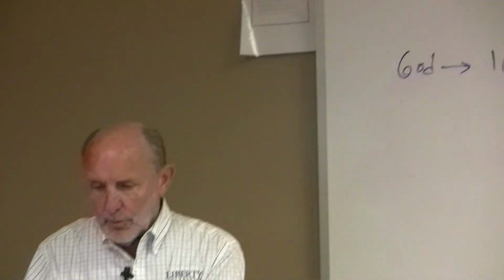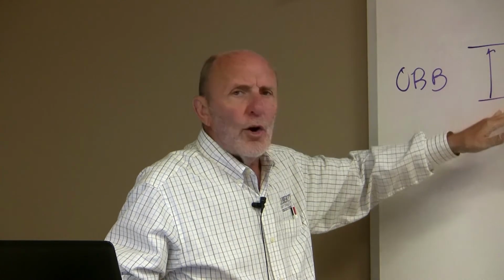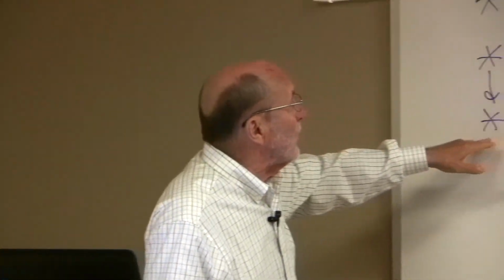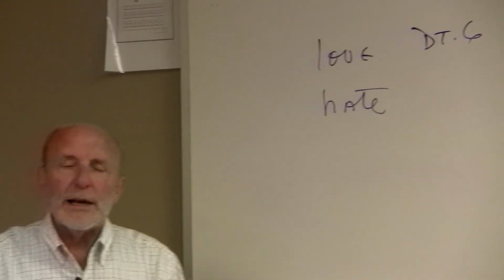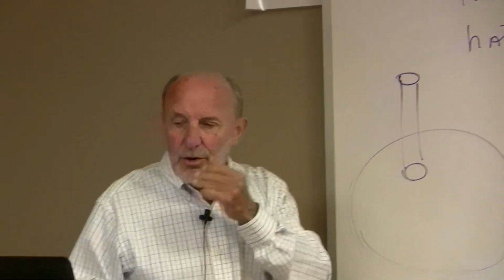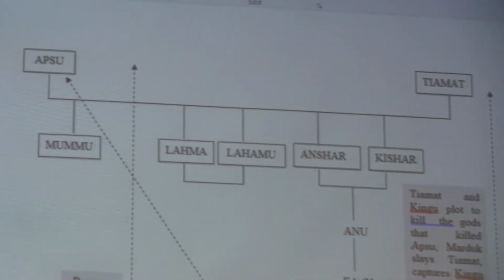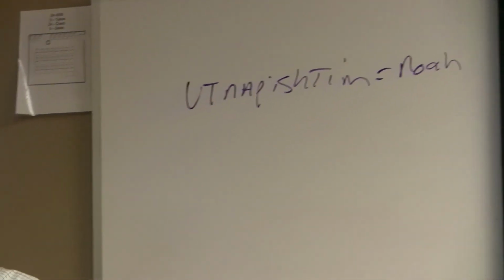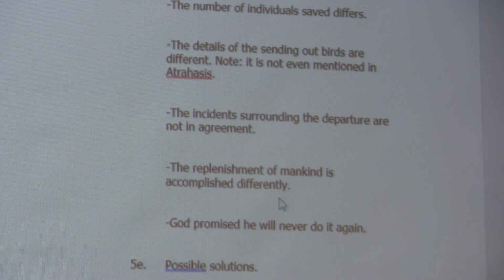Dr. Don Fowler, Old Testament Backgrounds, Lecture 10, Literature of Babylon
Dr. Don Fowler has taught for two decades at Liberty University and
before that for many years at Grace Theological Seminary. He is beloved by his students as a gifted instructor.  One of Don's premiere courses is Old Testament Backgrounds.  He has reaped and presents the riches of the latest research on the Ancient Near East for students of Biblical Studies.

Here are some extra study links that may help you master Dr. Fowler's video available at:

The audio, full text of these presentations in English, Spanish, Russian, Chinese, and others are freely available There are also AI-generated Short Summaries, Study Guides, FAQs, and a 12-20 minute dialogic audio Podcast summary over the presentation there as well.